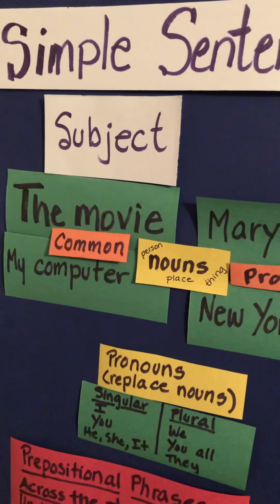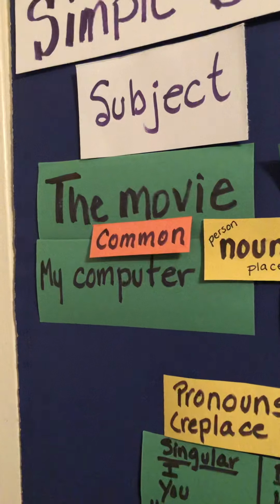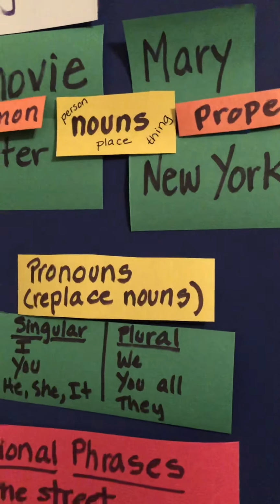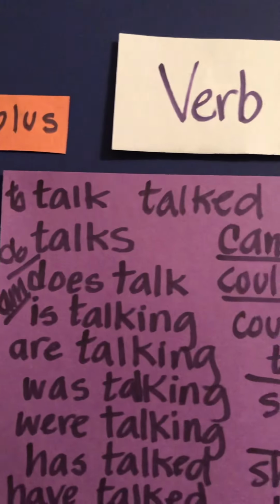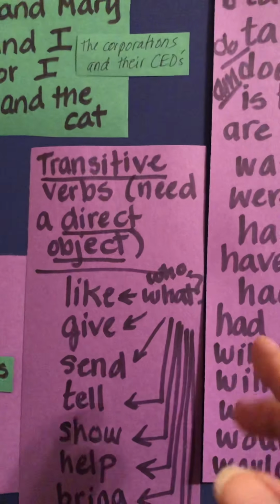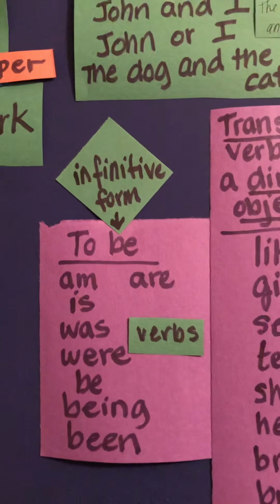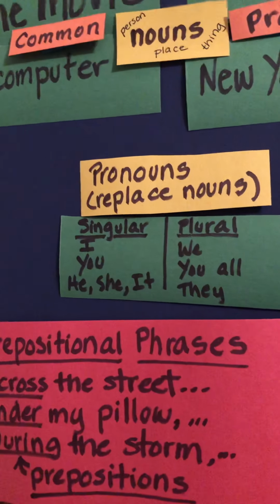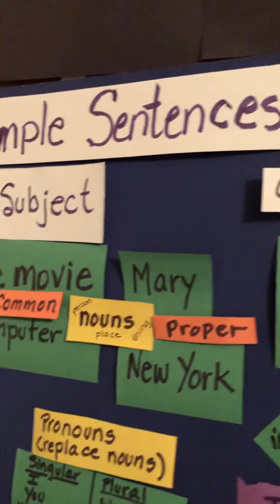Simple Sentences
What is a simple sentence?